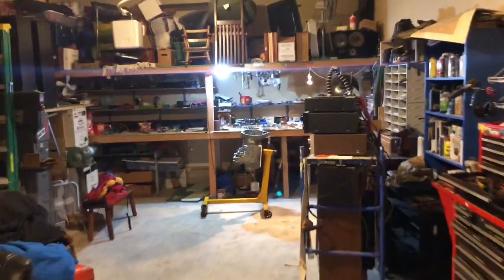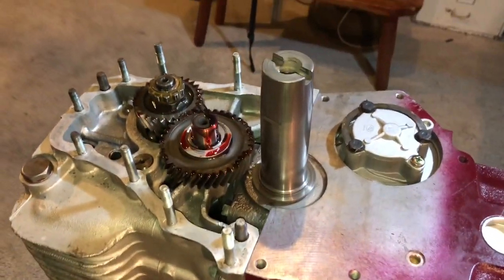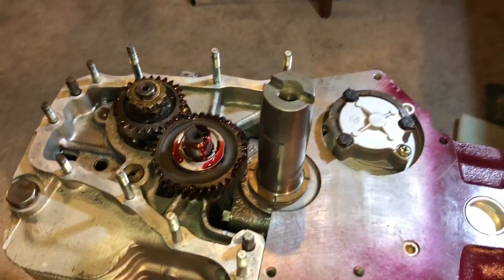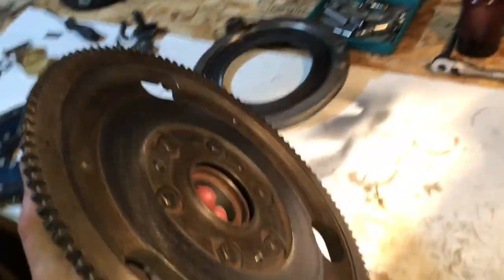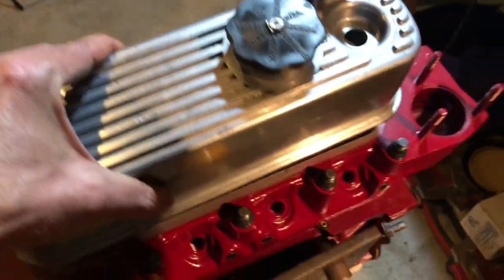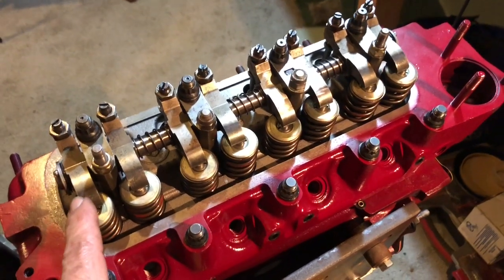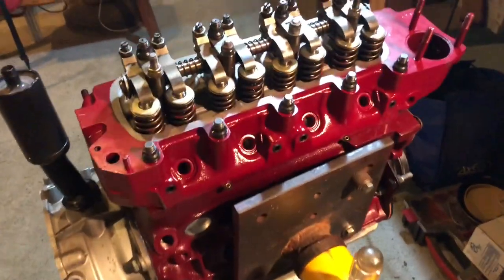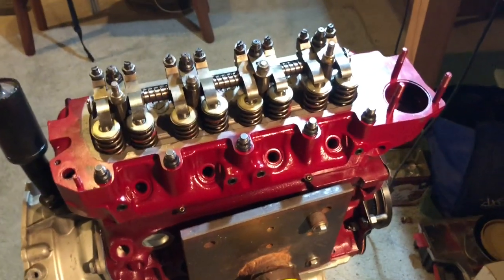Super small bore final assembly, Part 2 of 2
Not much different than a "regular" engine really... just have to make a bit of clearance here and there because of how much I cut off the deck. Might have to clearance the "dog-bone" bracket at the other end, we'll see.

I added about .060" of shim under the rocker pedestals to get good valve geometry, and used the pushrods I still had from the Moke 850, along with the primary thrust washer, as I show.

Next I'll get this on the test stand and see what it sounds like!